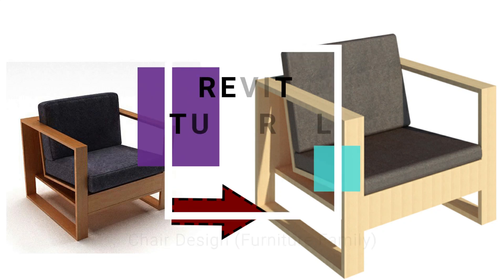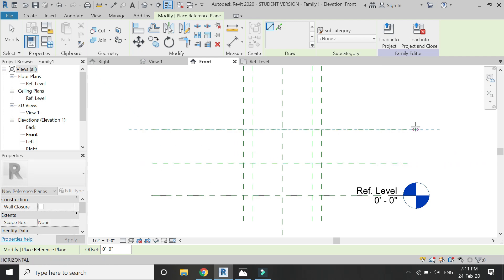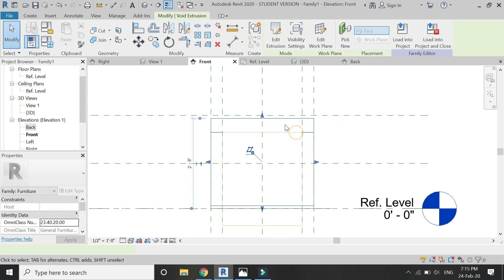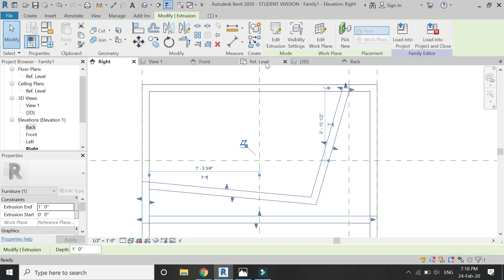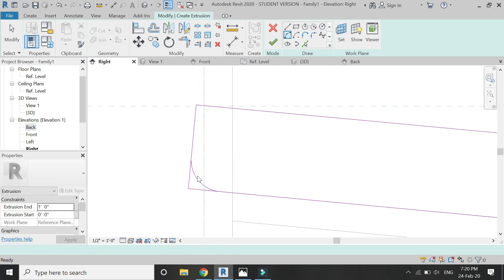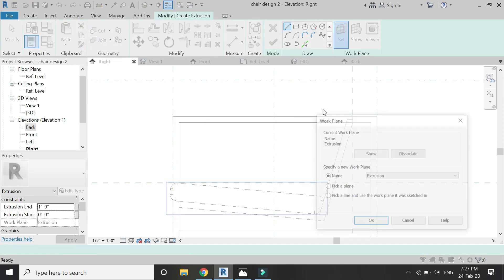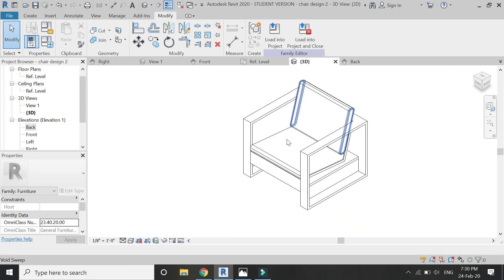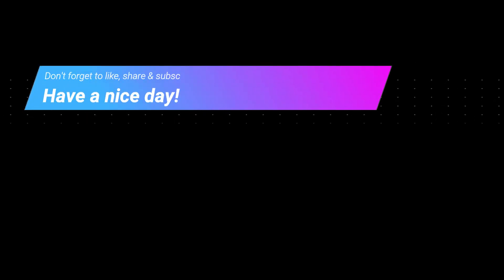Revit Tutorial - Chair Design (Furniture Family)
In thi video, I have created the family of chair in the furniture template file using the extrusion and sweep command.